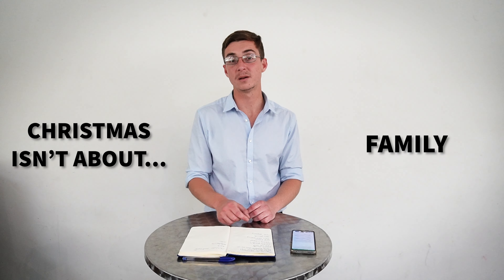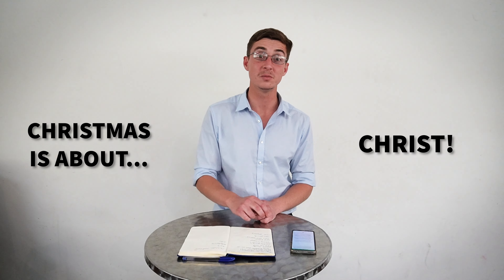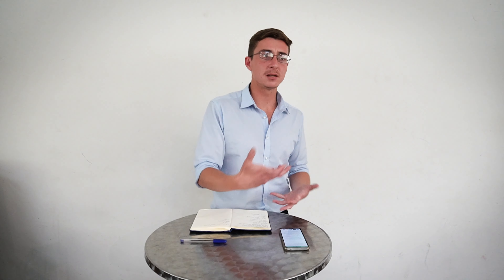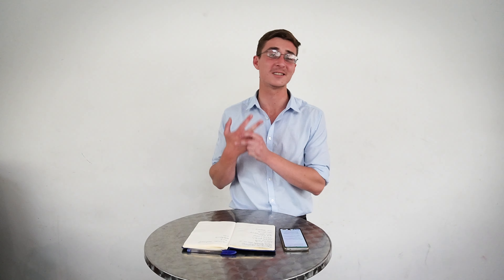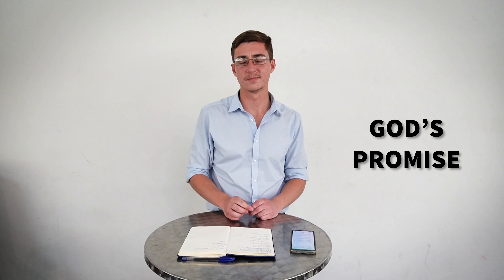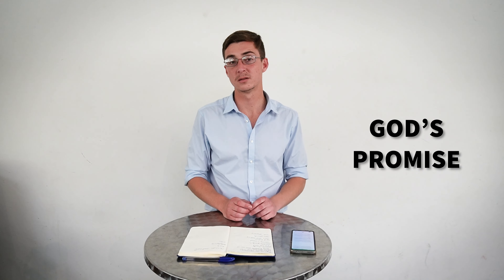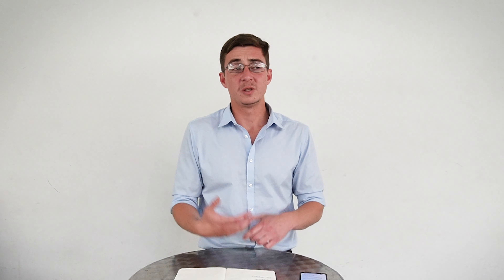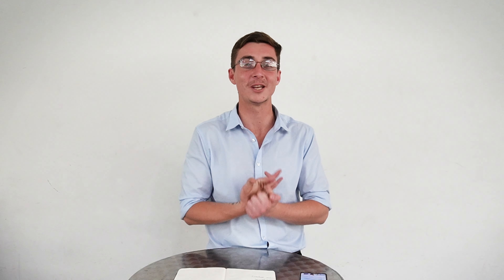A 'Traditional' Christmas?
Christmas is always a good time to come together and spend time with family, look at the festivities and enjoy the Christmas lights. But does that actually bring home the message of Christmas? Are the gifts just empty gestures and something else to stress about, or does it bring something symbolic about the TRUE message of Christmas?
Follow along to discover something deeper, beyond the traditions that speaks more to the essence of Christmas!